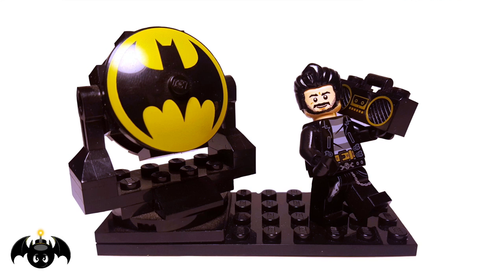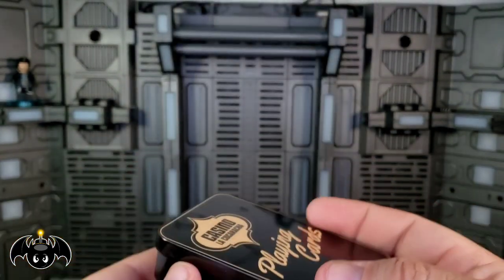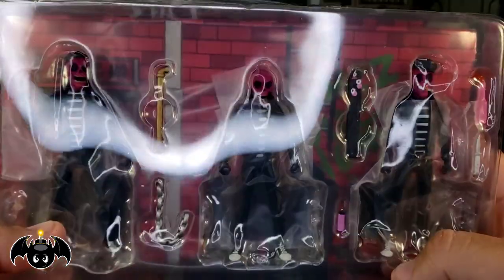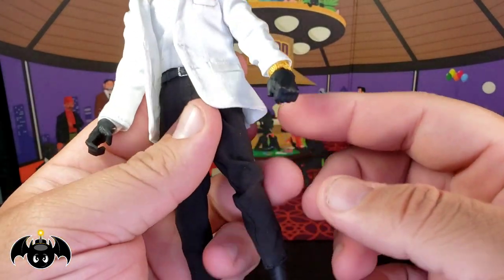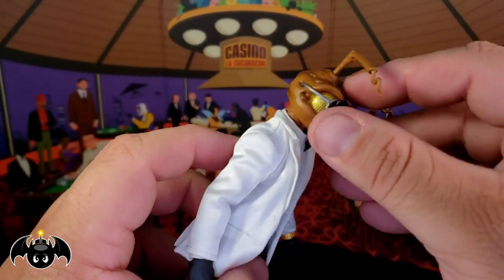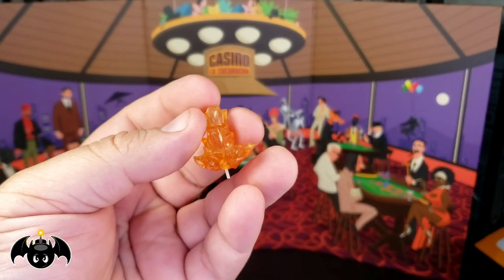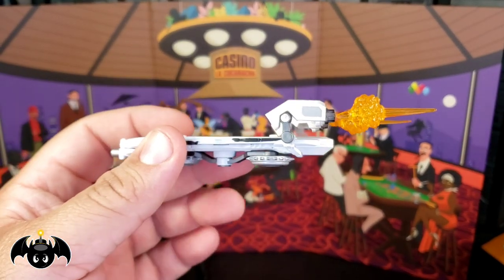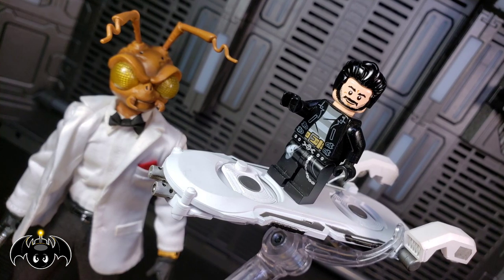Mezco Toyz One:12 Collective High Roller Secret Agent Gomez unboxing and action figure review.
Be Excellent To Each Other and Stay Nerdy My Friends!